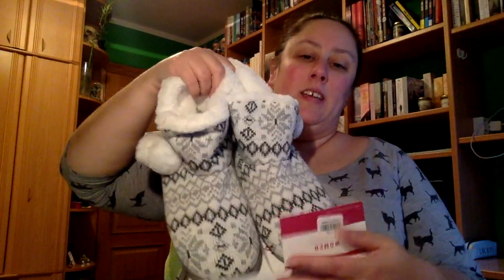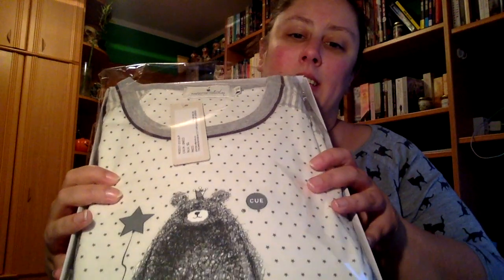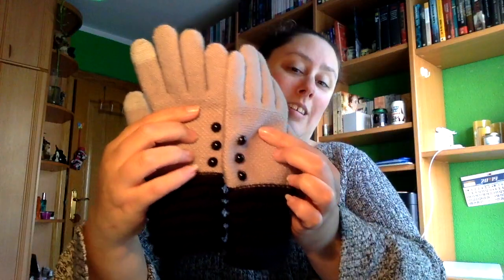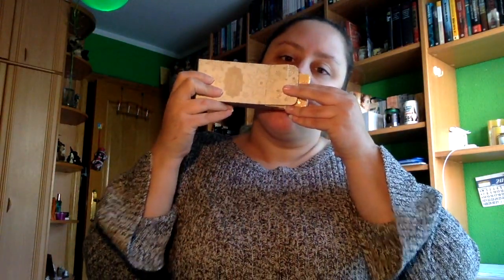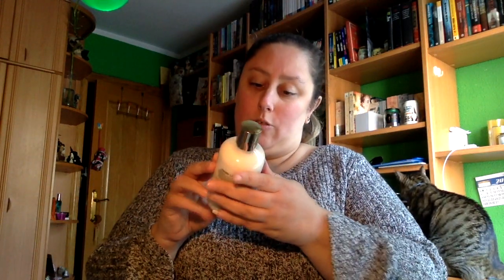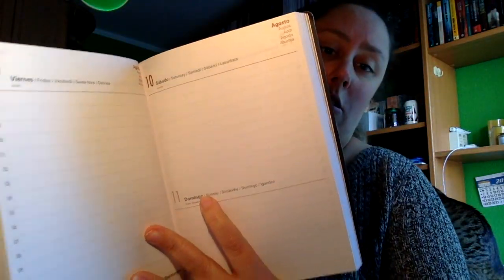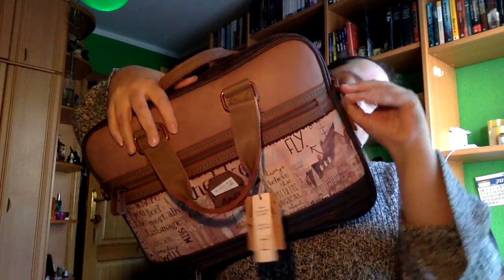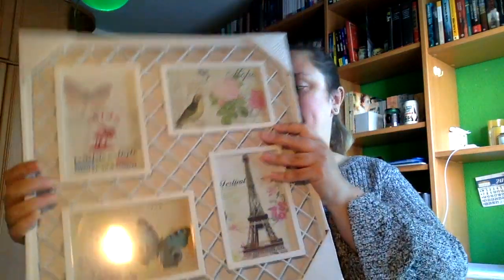Haul Reyes 2019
También me regalo un amigo un juego de mesa de escape room.

Direccion postal:

Mon Esteban
Apartado de correos 84
33600 Mieres (Asturias)
España